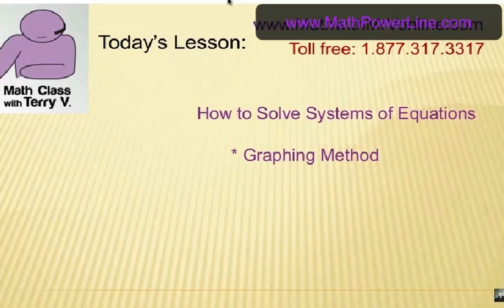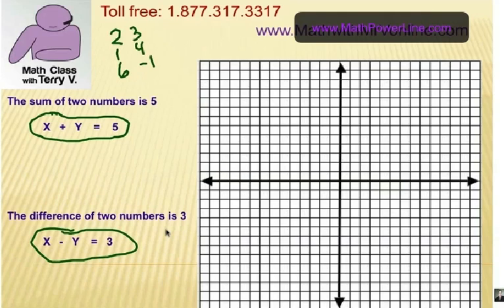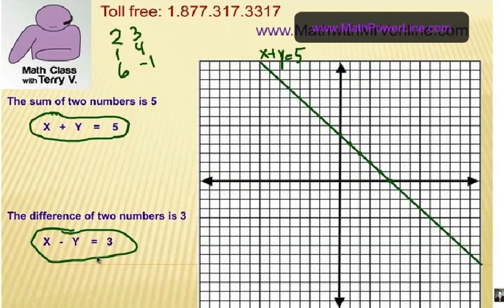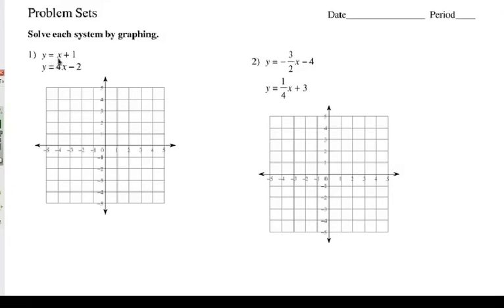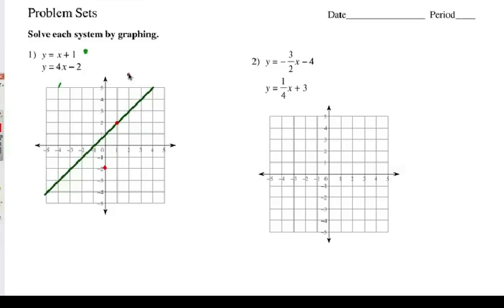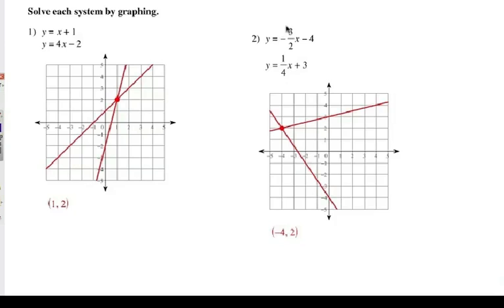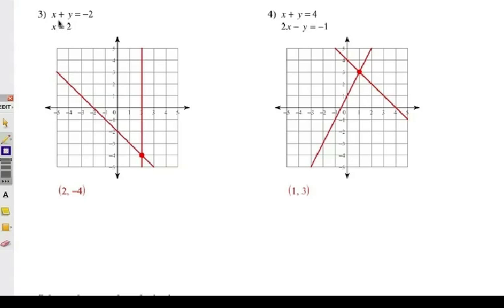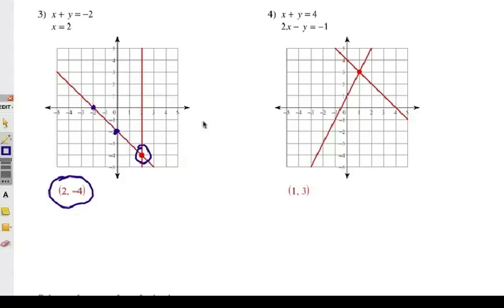Solving Double Equations by Graphing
Graphing systems of equations is one method to solving a pair of linear functions.  Try these examples to see if you truly understand.